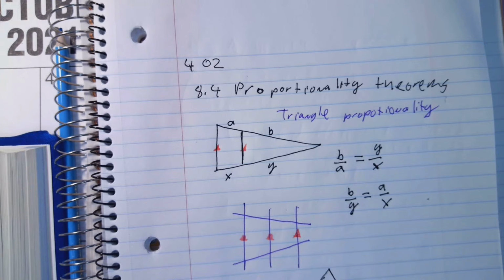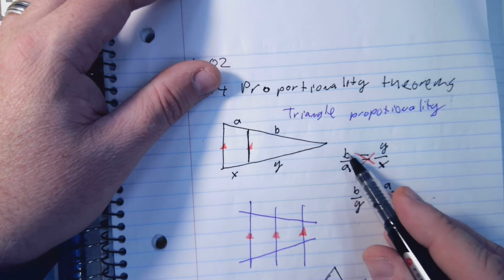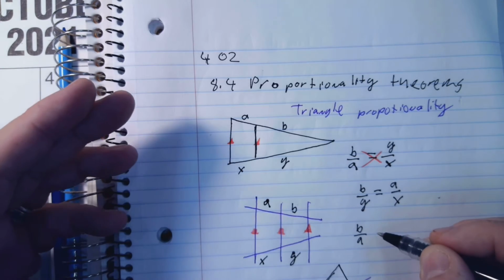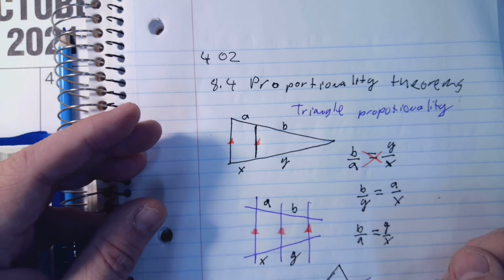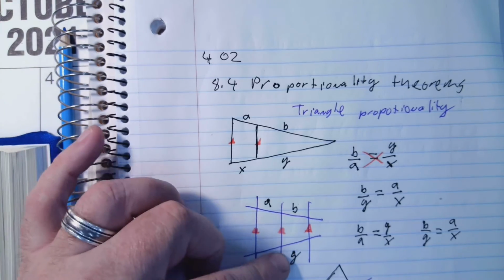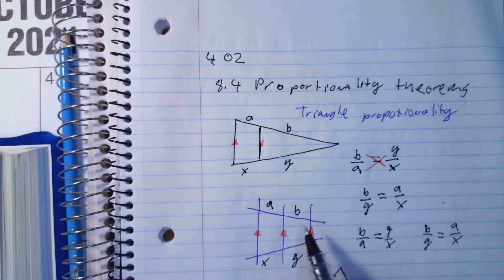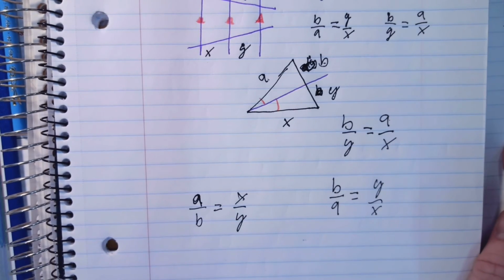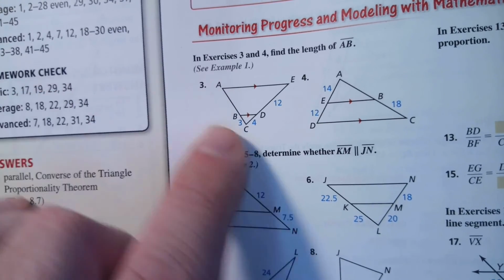8.4 Proprortionality Theorems 2021